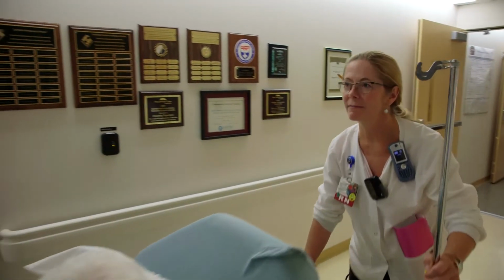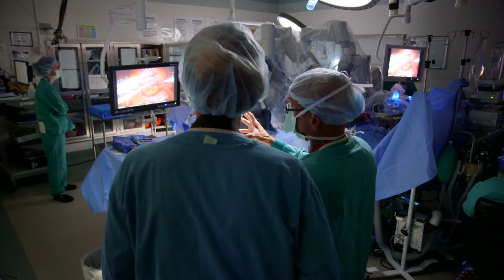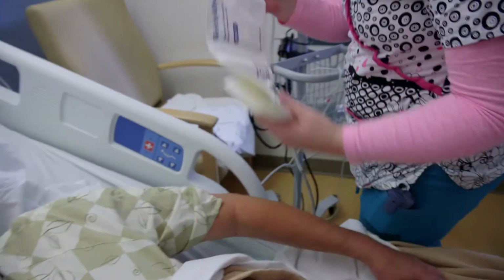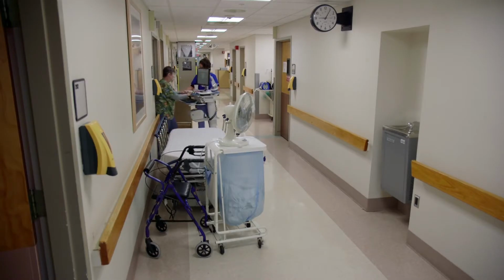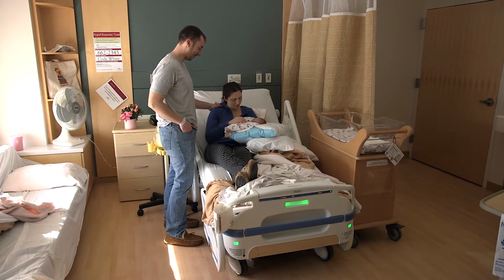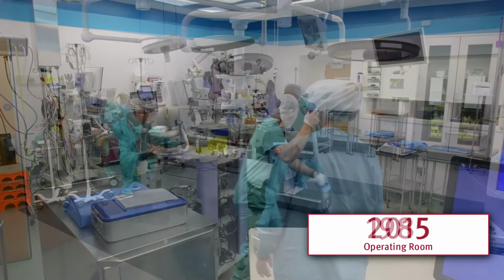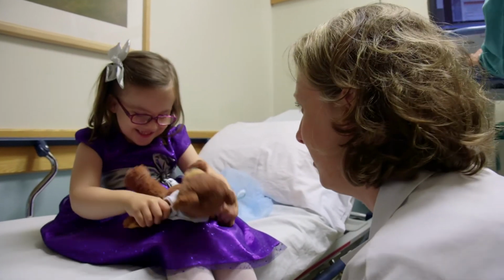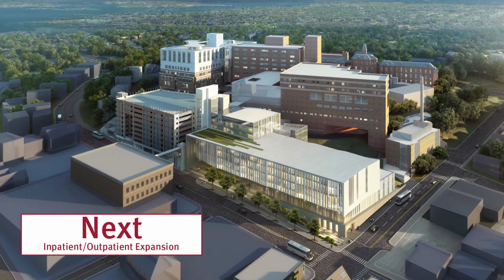Maine Medical Center Inpatient/Outpatient Expansion Project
- Maine Medical Center is planning a $512 million expansion that will modernize the medical center’s facilities and ensure its ability to care for Maine’s sickest patients. The project increases the number of single rooms available to patients, replaces outdated surgical and treatment areas with ones that conform to 21st century standards and also invests $50 million in primary care and other outpatient facilities and services. The project also replaces the employee parking garage and will add capacity for additional patient parking.